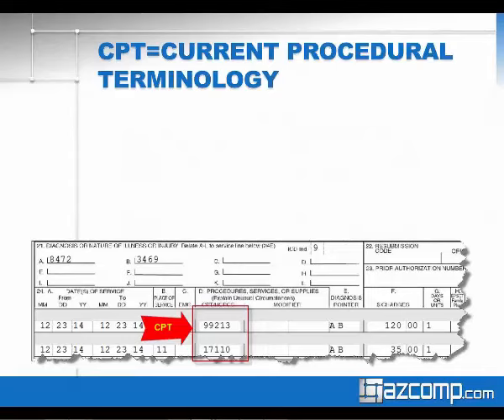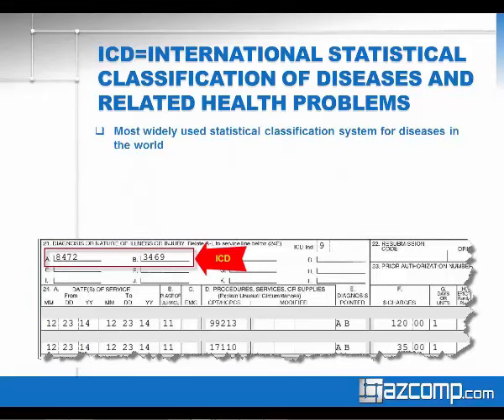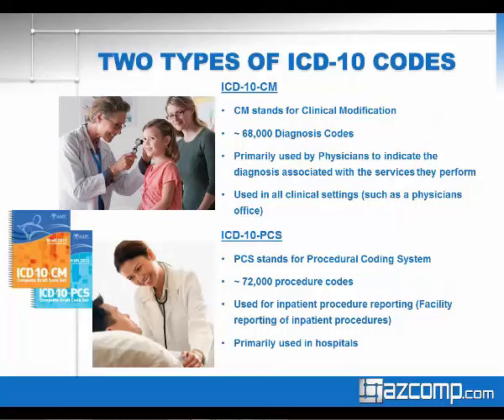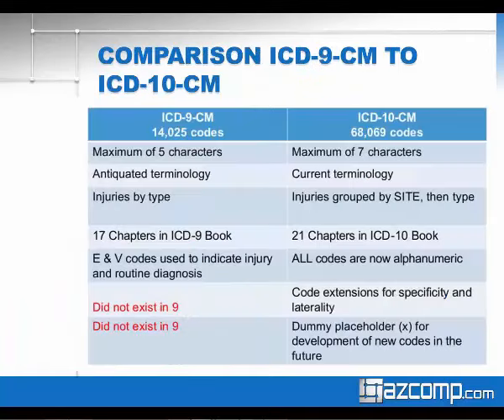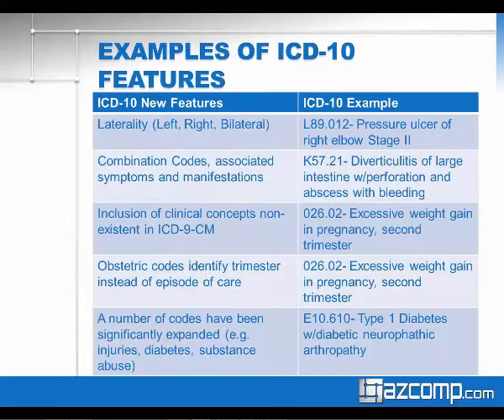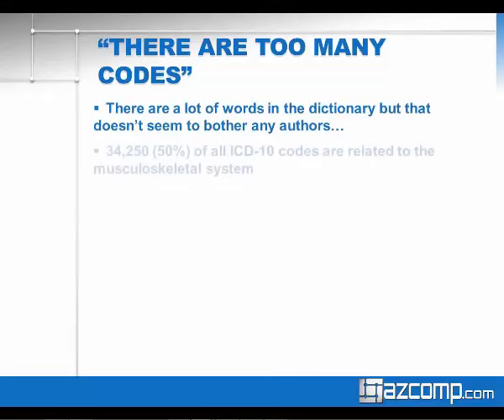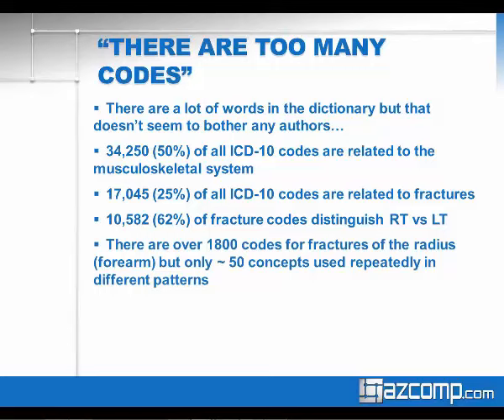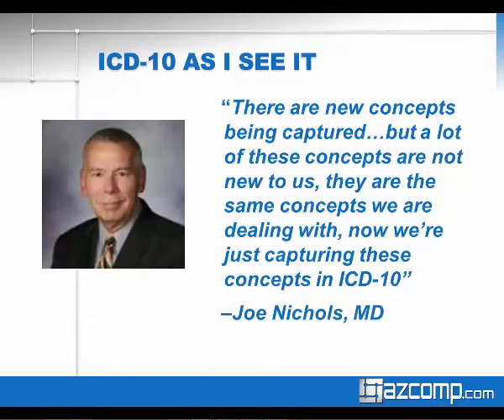ICD-10 Overview Webinar (Video 2 - What Is ICD 10)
ICD-10 Overview Webinar (Video 2). For ICD-10 training and to get your ICD-10 ready versions of Medisoft and Lytec, or give us a call at .

The ICD-10 Overview Webinar is broken up into 6 short videos. This is video 2 of 6.

In this webinar, we cover topics such as the difference between ICD 9 and ICD 10, some myths and facts of ICD-10, the benefits of ICD-10, the potential impact on small practices, and what you need to do to prepare for the ICD10 deadline.

The second webinar is all about the challenges ICD-10 creates for submitting claims in your practice and the solutions to those challenges in Medisoft or Lytec. There is one webinar that covers just the Medisoft portion, and another webinar that covers just the Lytec portion.

In the third webinar, we cover what you need to know to submit test claims to your clearinghouse. Our partner clearinghouse is RelayHealth, so we discuss specifics for testing with RelayHealth.  The general principles should apply for non-RelayHealth clearinghouses.

The forth and final webinar covers the topic of How To Avoid An ICD 10 Nightmare. Even outside of billing, there are many challenges created by ICD-10. So this webinar discusses how adopting an EMR in your practice can help you overcome some of these other challenges, making the transition to ICD10 easier than if you aren't using EMR.